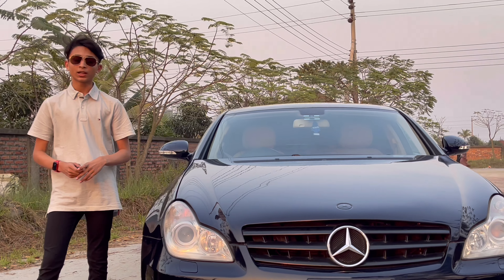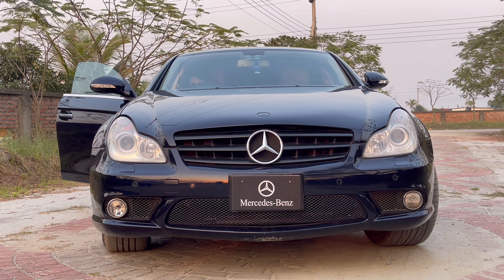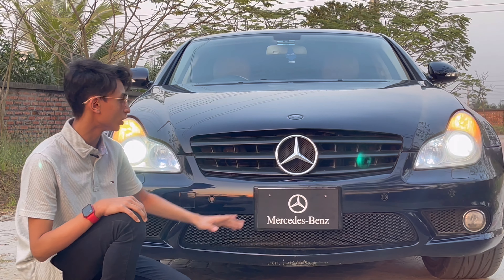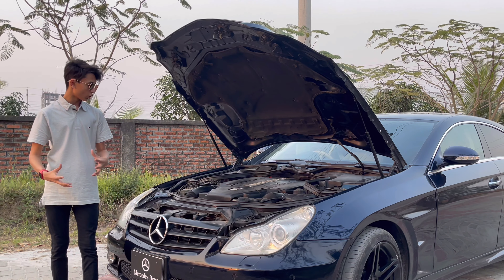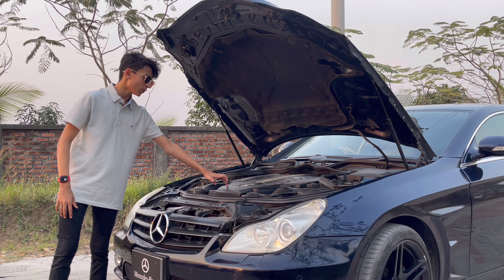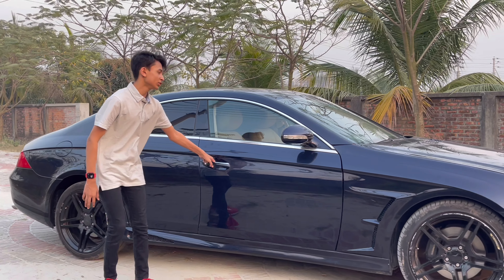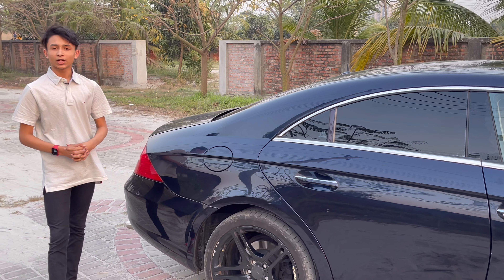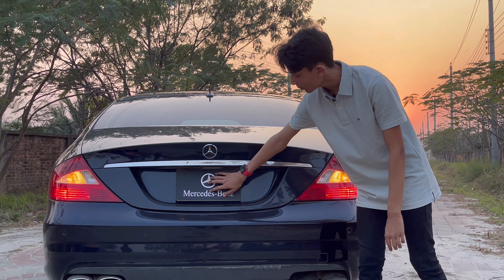Mercedes-Benz CLS 500 5.5Liter V8 (W219) Gorgeous Sport Sedan. 1 Of 1 In BD 🇧🇩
New YouTube Channel For Bangla Reviews